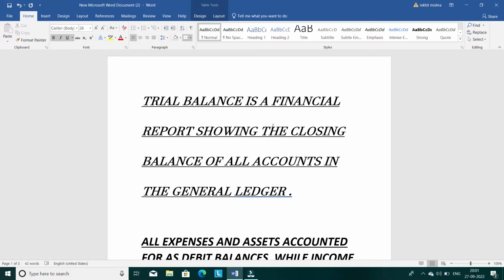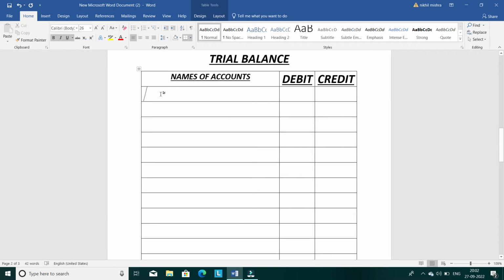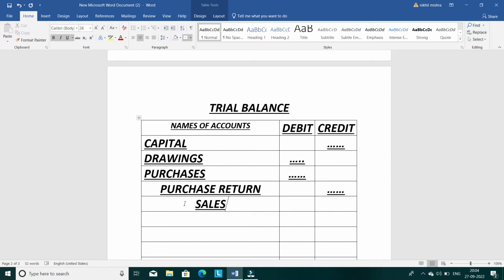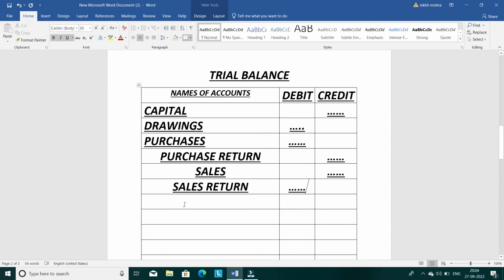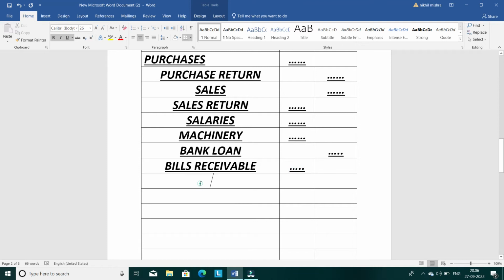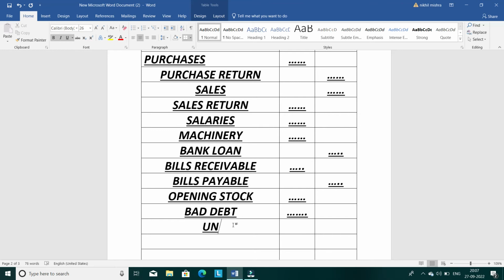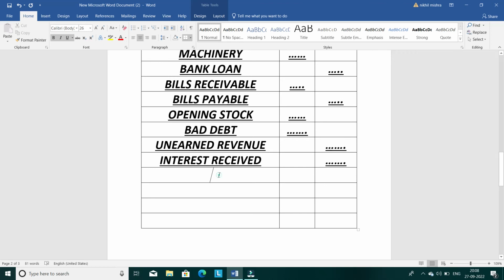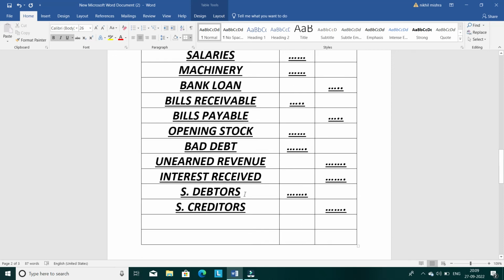TRIAL BALANCE EXPLAINED part 1